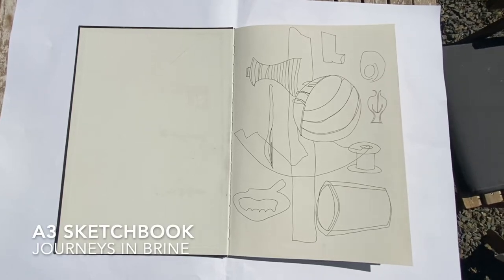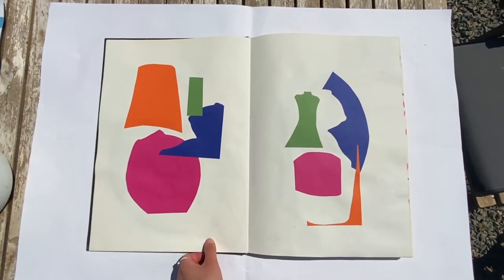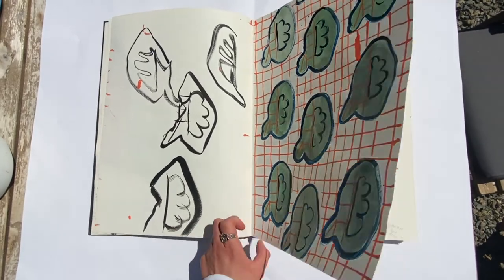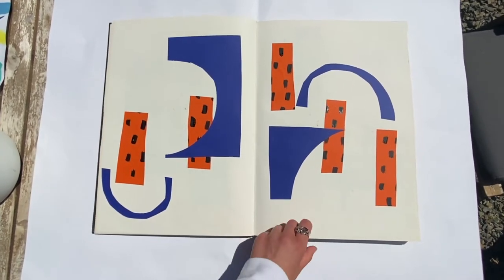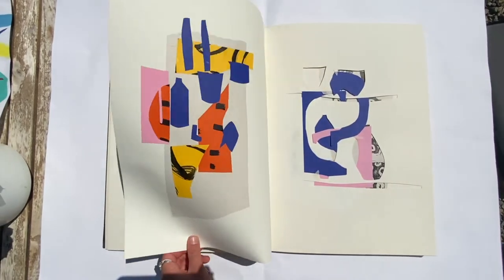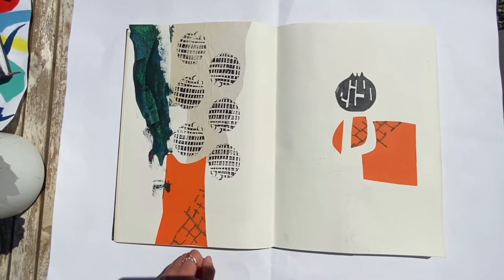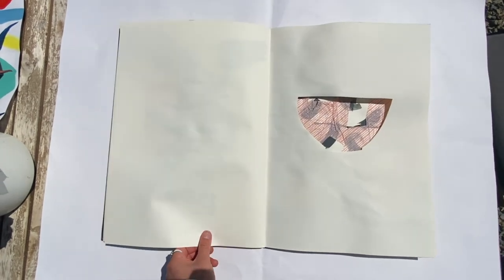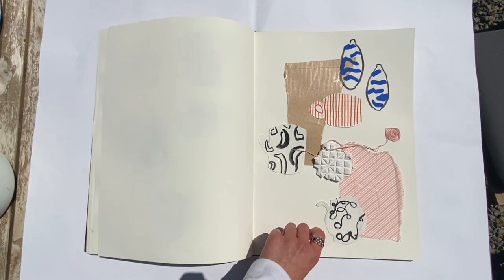A3 SKETCHBOOK MAJOR